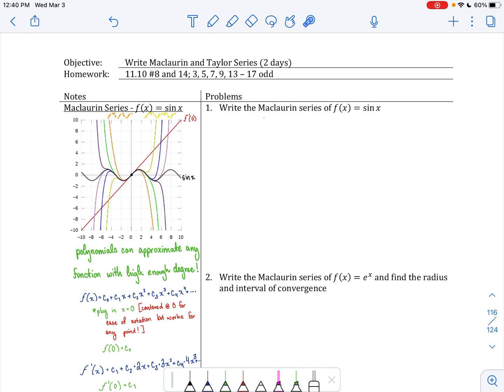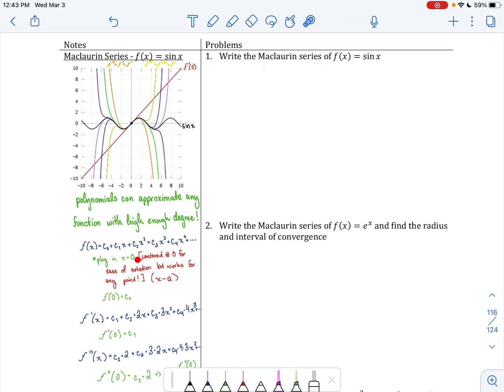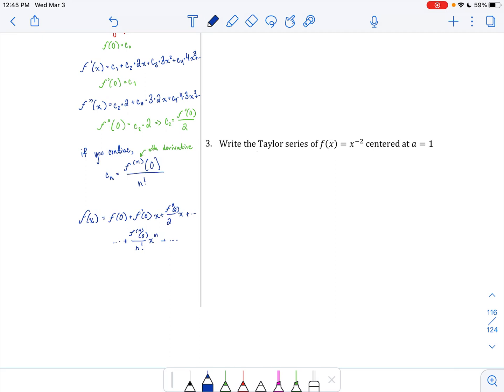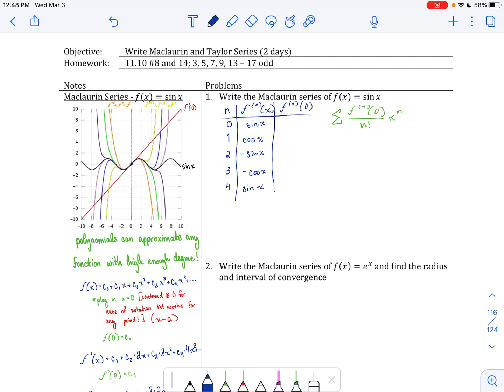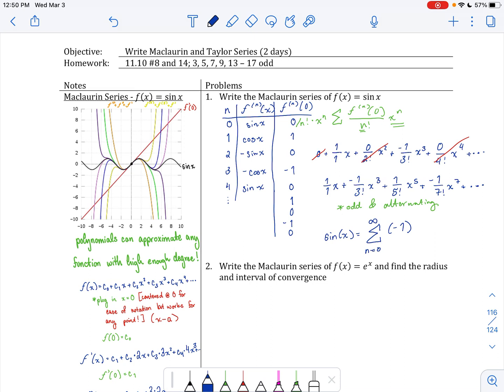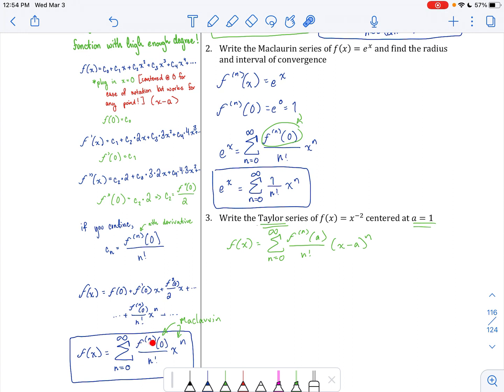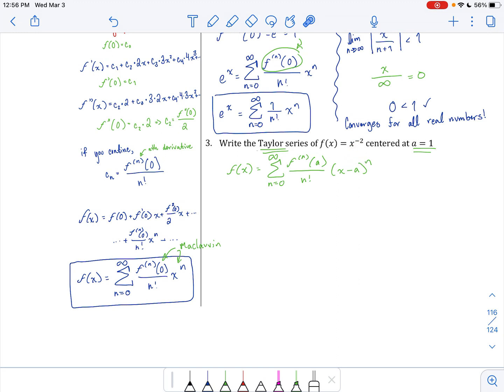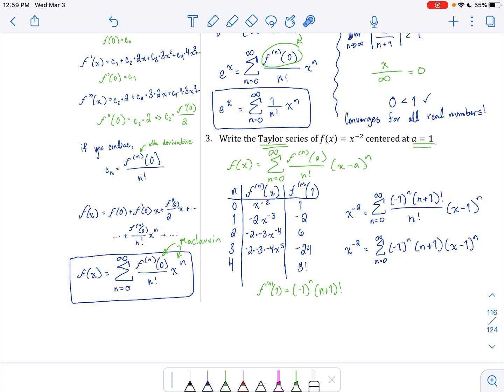Write Maclaurin and Taylor Series